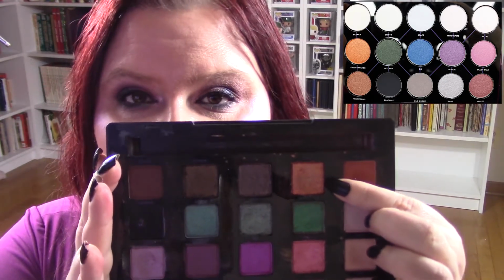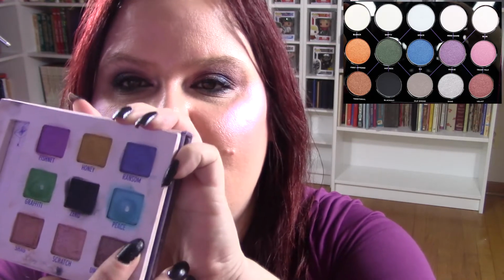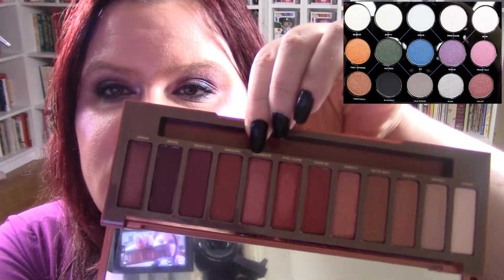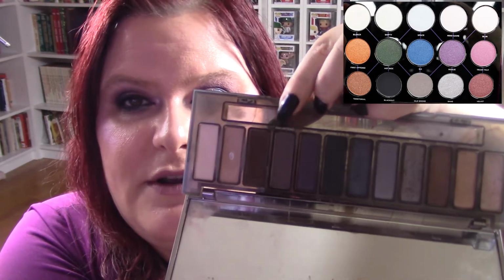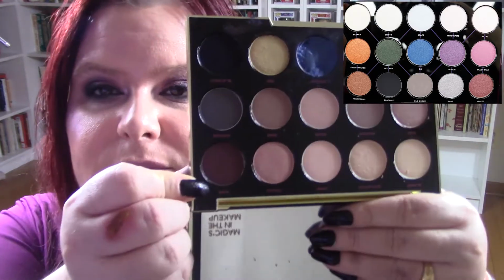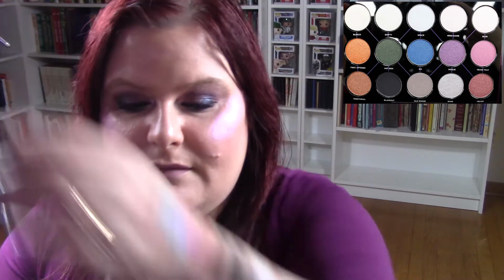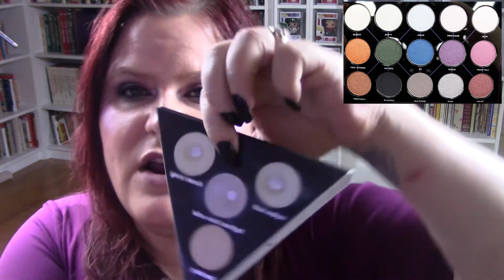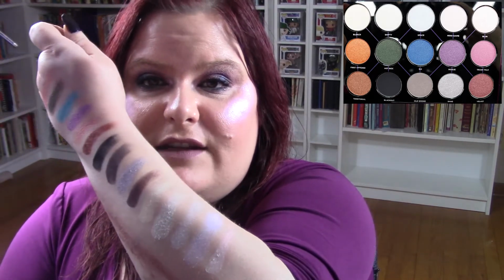Clone Wars: Shop Your Stash ~ Urban Decay Distortion Eye Shadow Palette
I hope you enjoy this episode of Clone Wars. Be sure to check out Jessica's channel for her dupes on this palette.